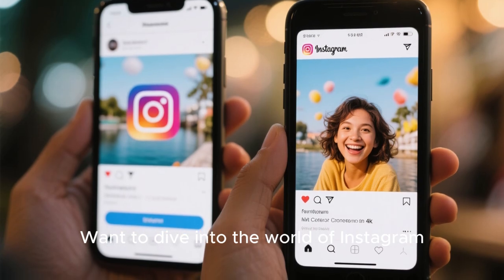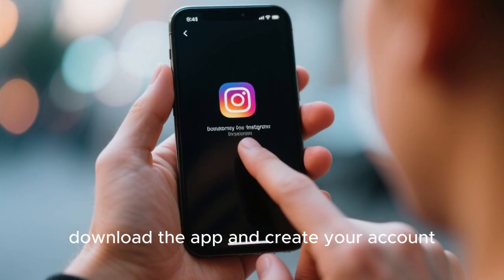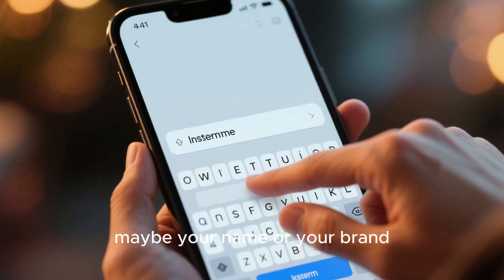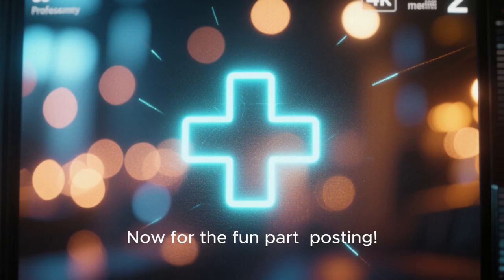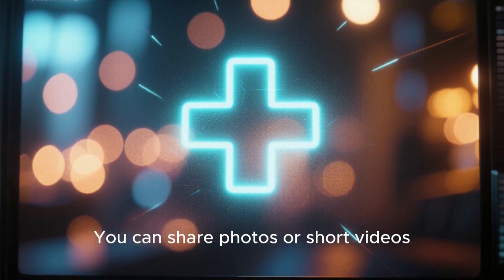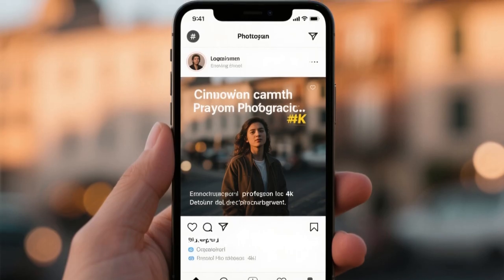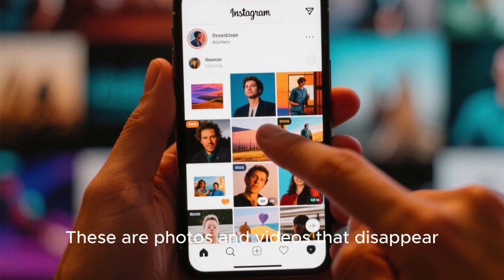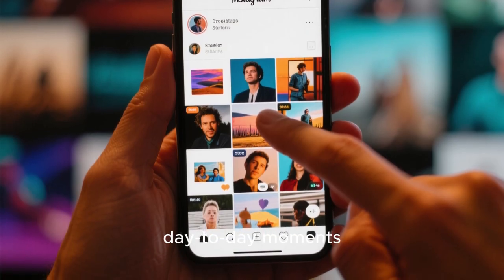How to Use Instagram | Instagram Tutorial for Beginners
In this video, you will learn how to use Instagram step by step.

This video is perfect for new users, students, and anyone who wants to learn Instagram easily.

instagram tutorial
instagram for beginners
instagram basics
learn instagram
instagram stories
instagram guide
social media tutorial

instagram tutorial for beginners
learn instagram step by step
instagram basics guide
how to use instagram app
instagram account tutorial